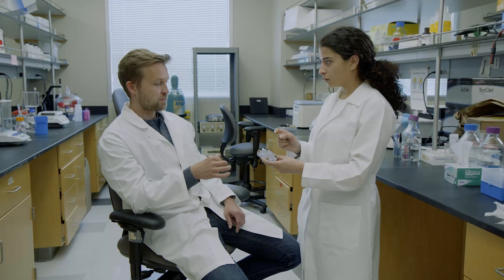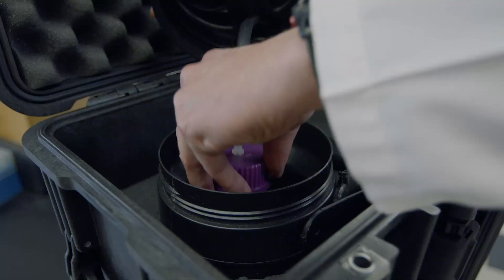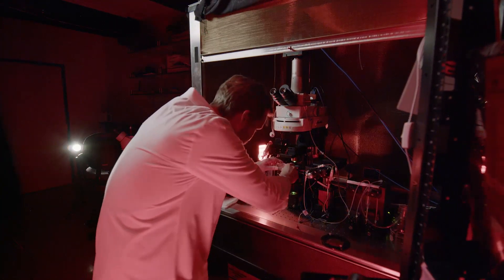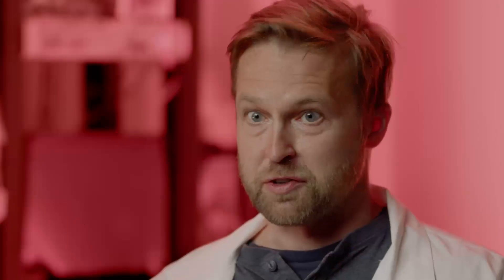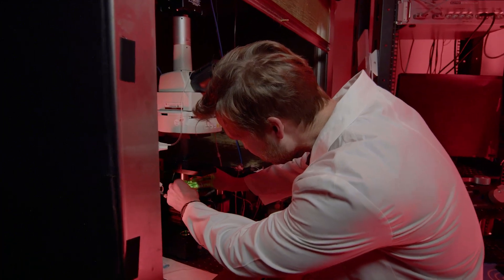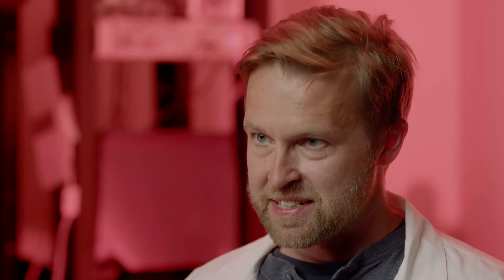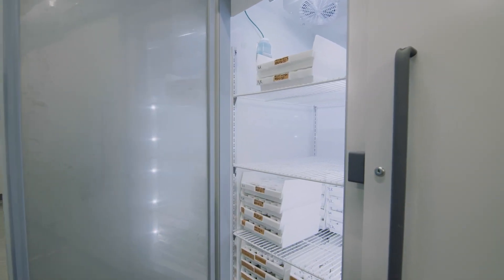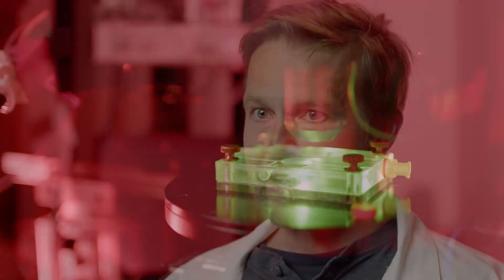Life After Death for the Human Eye: The Vinberg Lab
Frans Vinberg, PhD, and Fatima Abbas, PhD, of the John A. Moran Eye Center at the University of Utah discuss their latest study, published in Nature. Abbas and Vinberg revived light-sensing neuron cells in organ donor eyes and restored communication between them as part of a series of discoveries that stand to transform brain and vision research.

Credit: John A. Moran Eye Center at the University of Utah